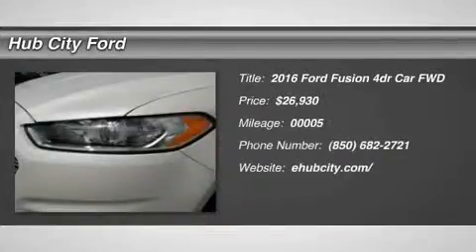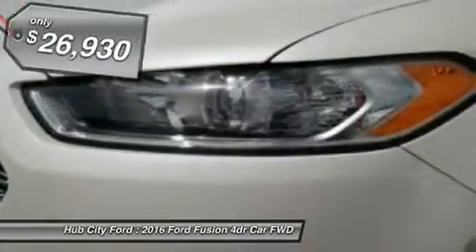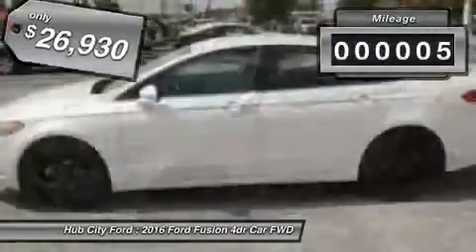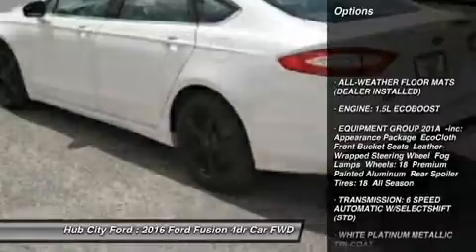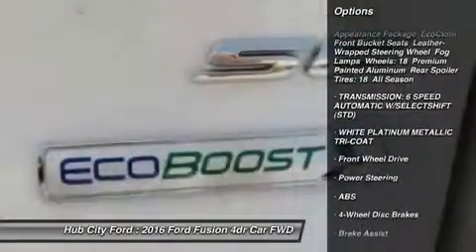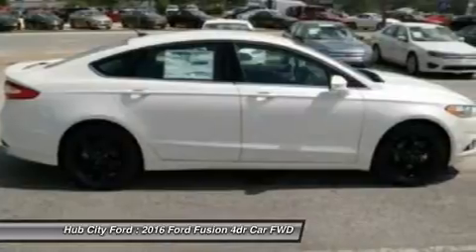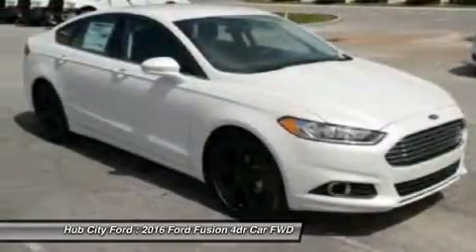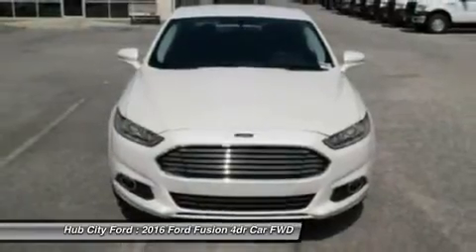2016 Ford Fusion 15F409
2016 FORD FUSION Crestview, FL
Stock# 15F409

4060 S. Ferdon